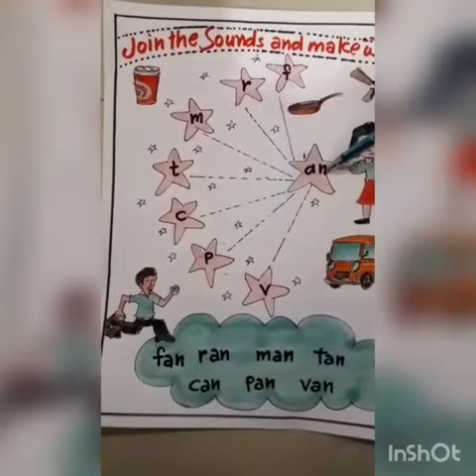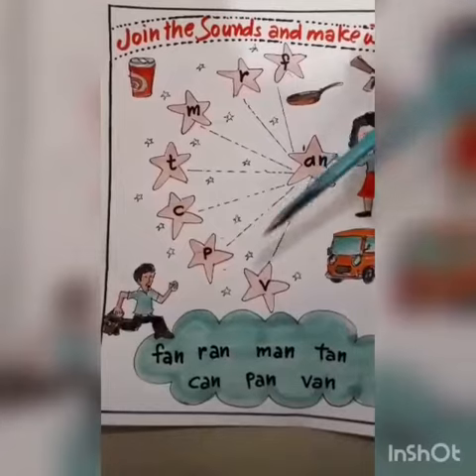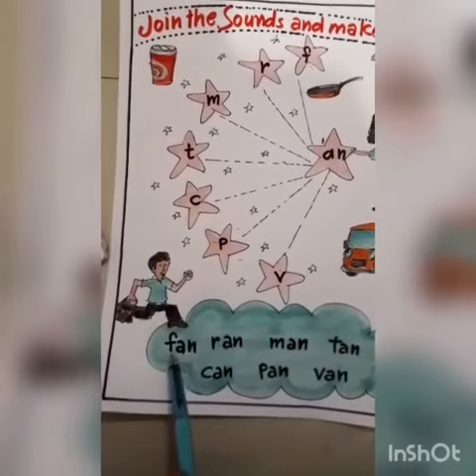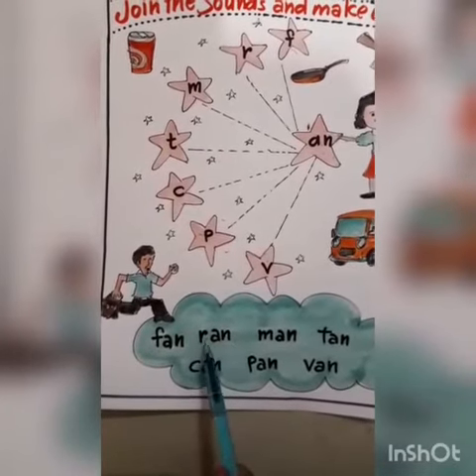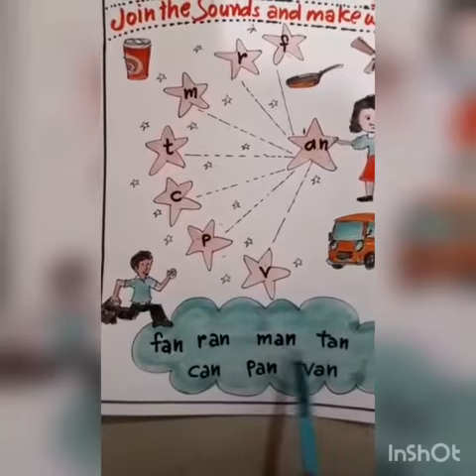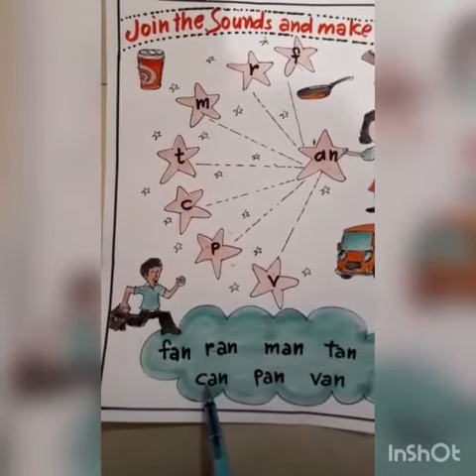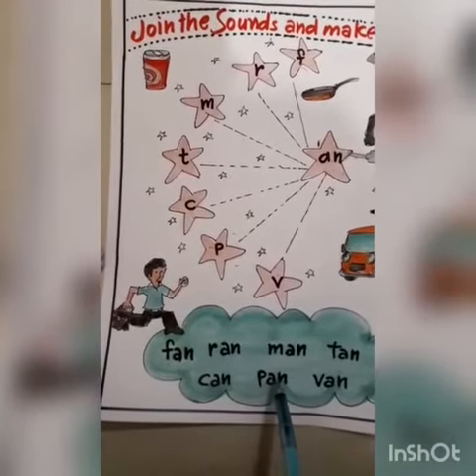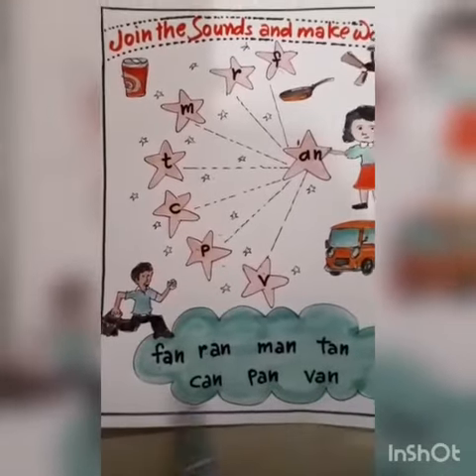Page no 9 of Red Car Reader